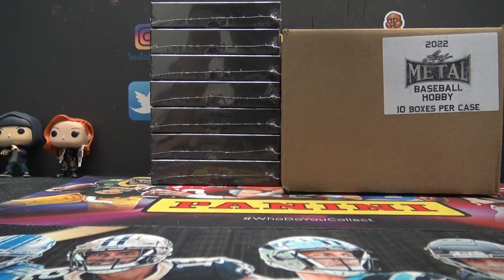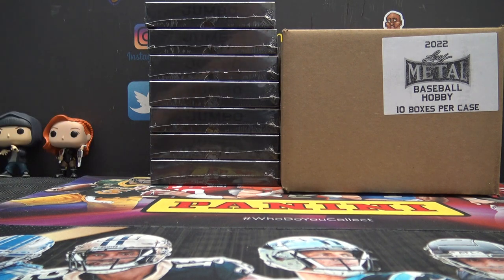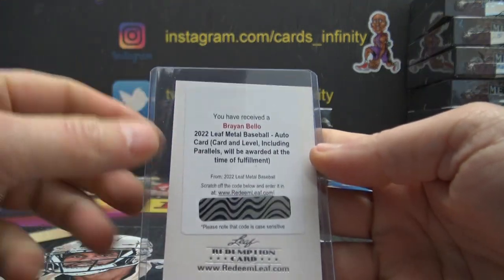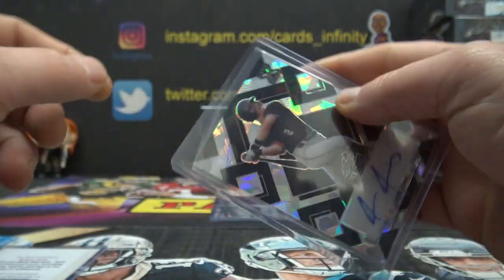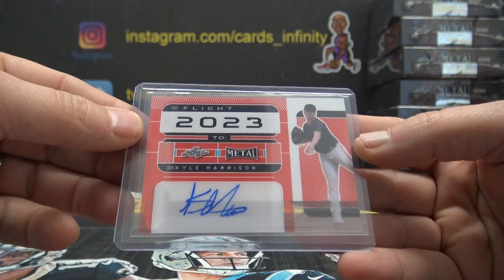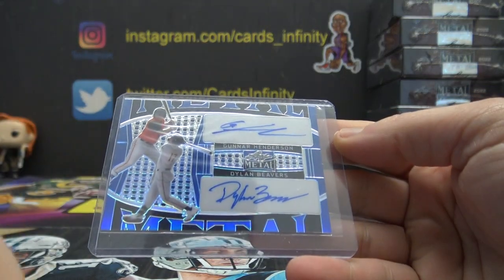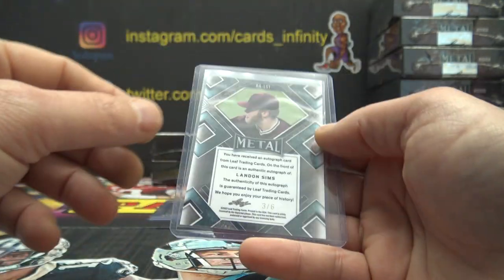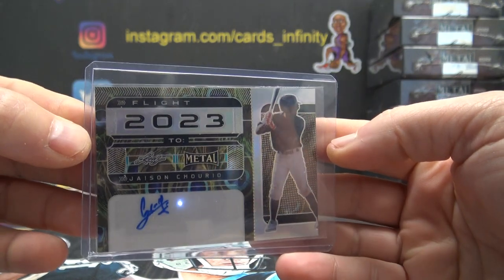2022 Leaf Metal Jumbo & Hobby MLB Baseball 4 Box Break